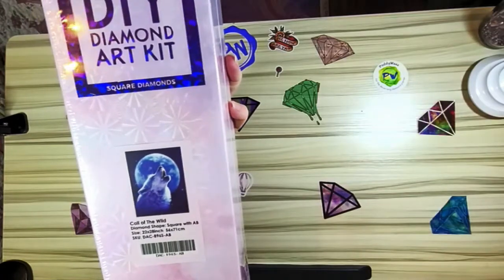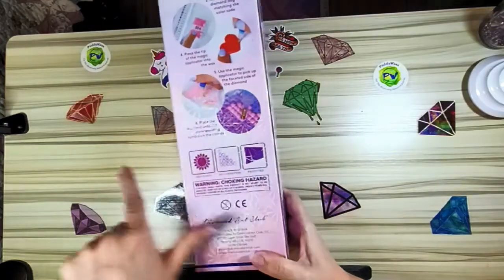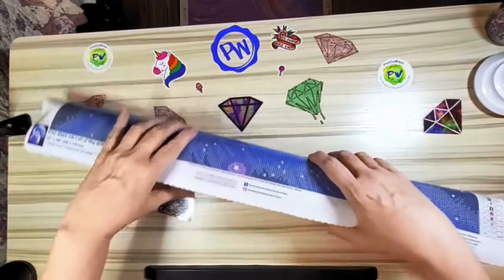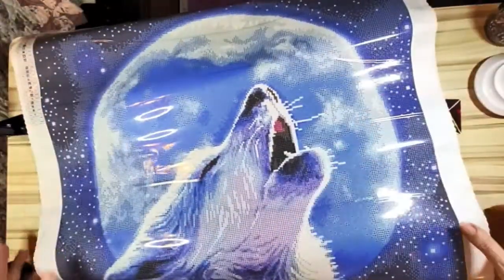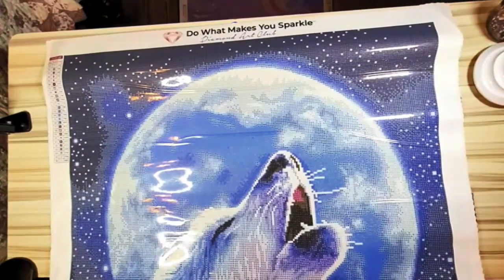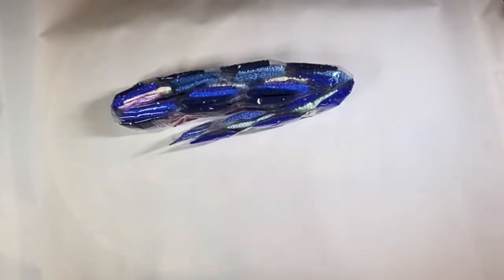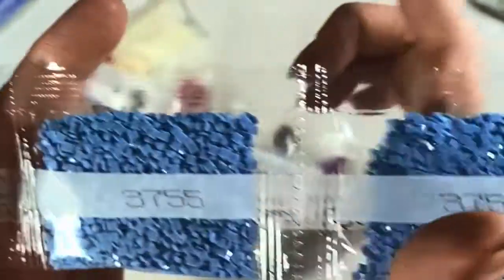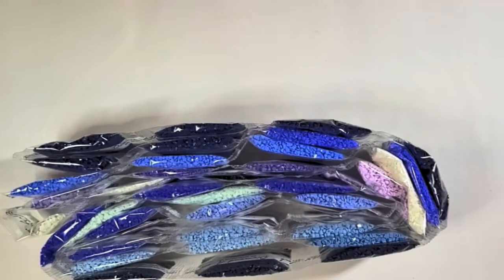Unboxing Diamond Art Club/Robin Koni - Call Of The Wild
In this video, I am unboxing a 5/23/20 new release from Diamond Art Club.
If the painting is out of stock, please make sure you sign up to be notified by email for when they come back in stock.

If you like what you have seen and want to see more, please subscribe to my channel and click the little bell to be notified when I upload my next video.
Coming soon a WIP & WAMI video...what is WAMI? A Who AM I video.
Fave Shop Links
My 3D Designs (3D printed DP accessories)
For any current or future giveaways, I will require that all entries be verified by filling out this form prior to the drawings. I will be the only person who has access to the information you provide. It is a simple form that will help me to be able to contact the winners and avoid anyone trying to steal from my subscribers.